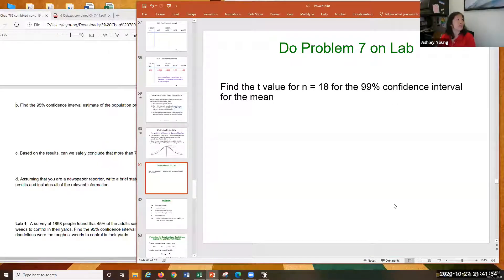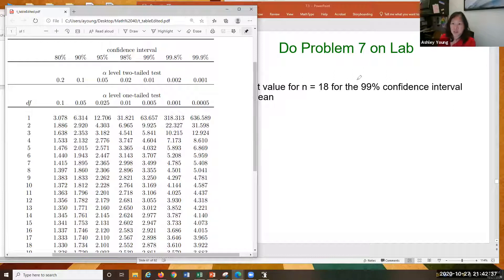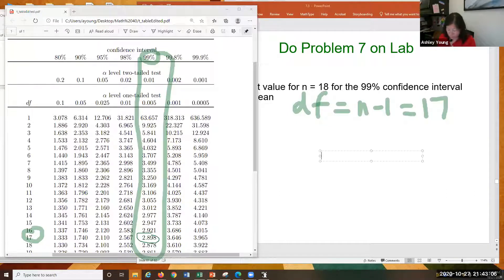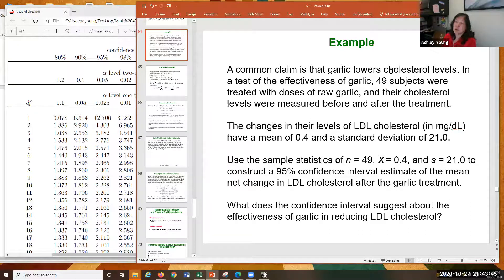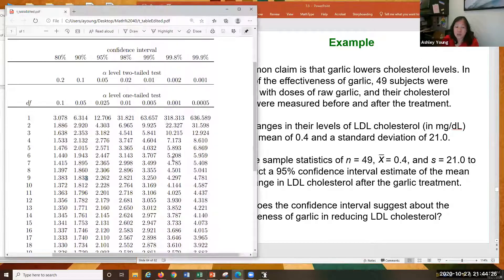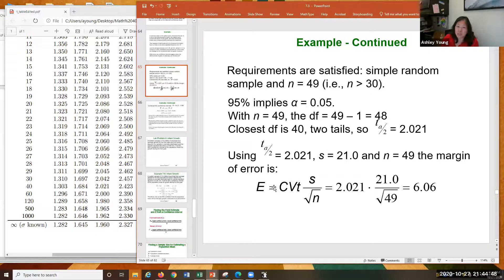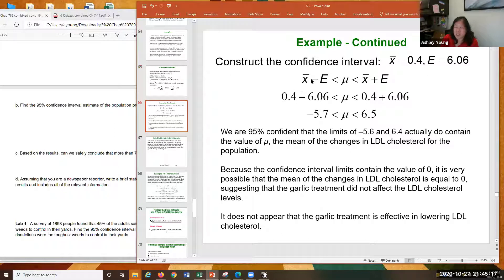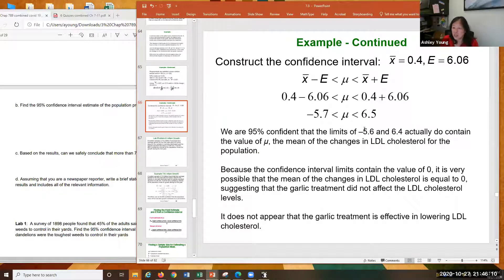Last part of page 49